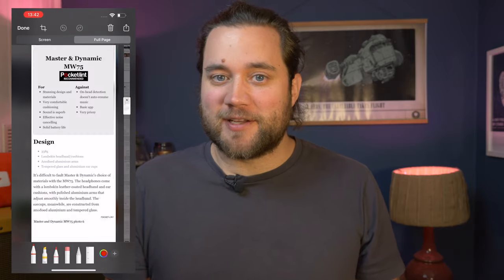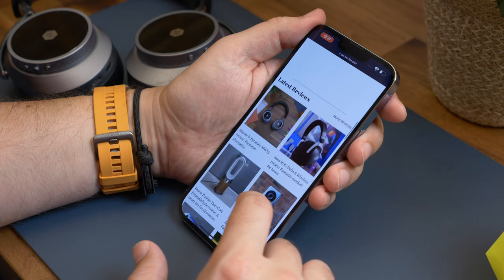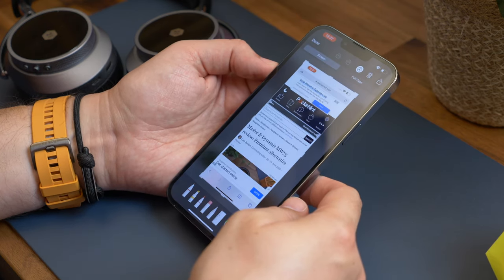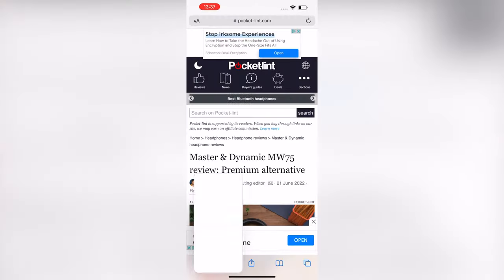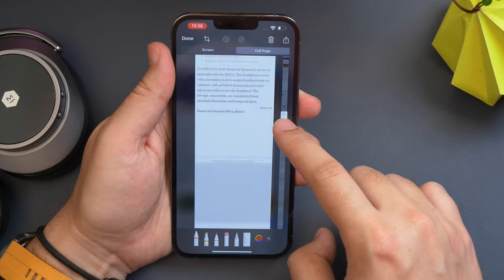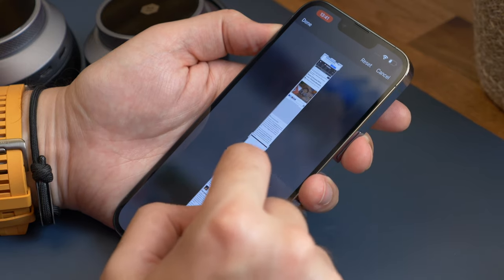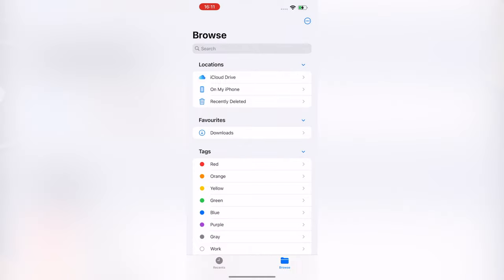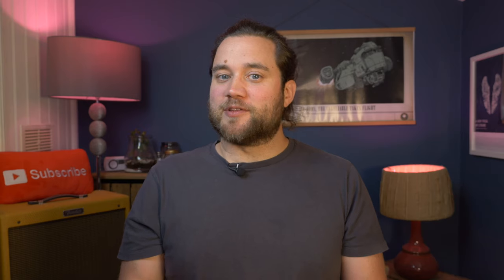How to take a full-page screenshot of an entire webpage on iPhone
Did you know you can screenshot an entire webpage on iPhone? Cam shows you how to do it in this quick tip video.

See the best iPhone 13 deal we've found in your area*